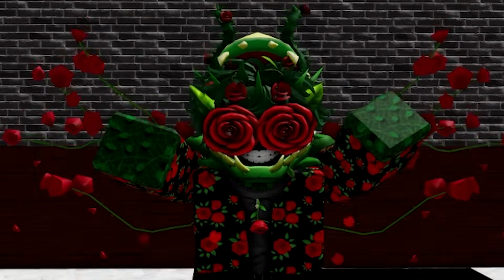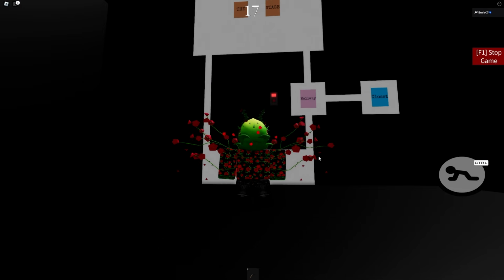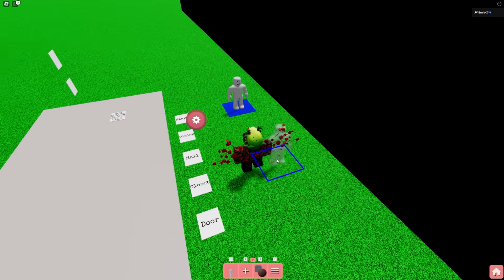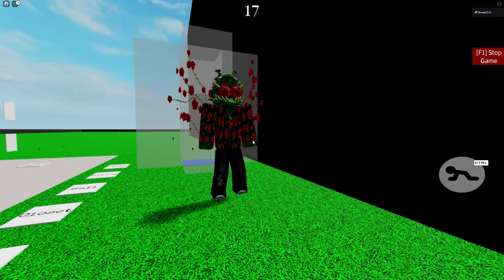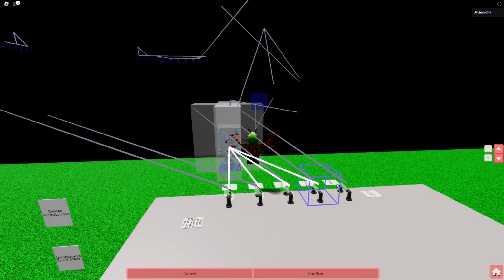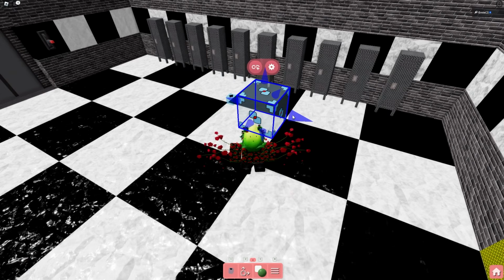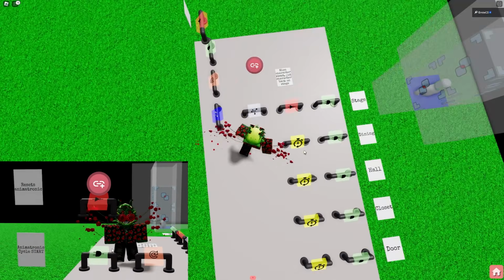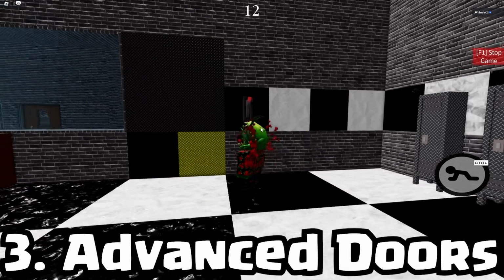3 INSANE Piggy Build Mode Creations #6 (How to Build Them) [Five Nights at Freddy's]🐻🎤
🧥JOIN MY ROBLOX GROUP: shorturl.at/ozT49

0:00 Intro
0:05 Advanced Security Cameras
1:17 CodeMonkey (Sponsor)
2:20 Advanced Teleporting Animatronics
4:23 Advanced Office Doors